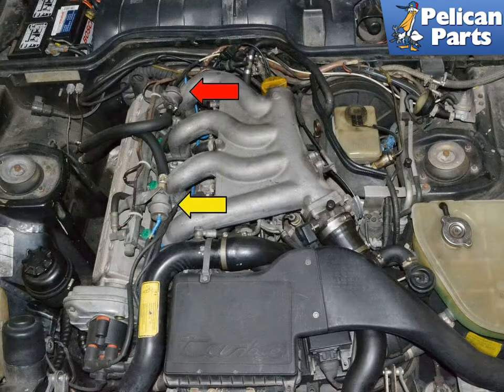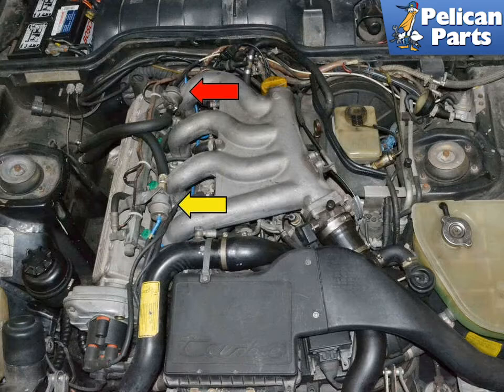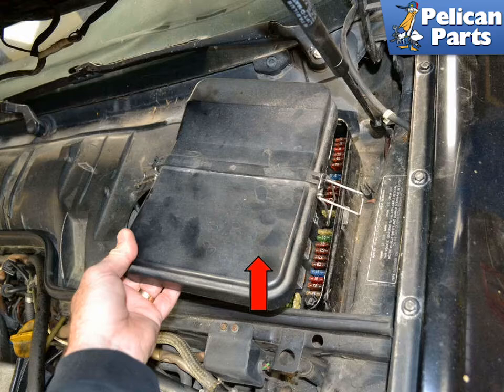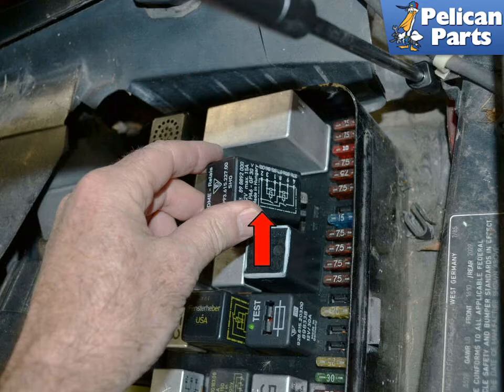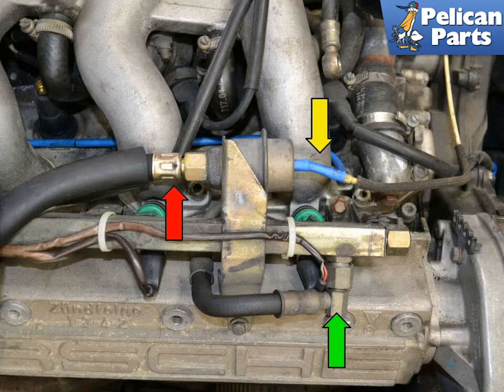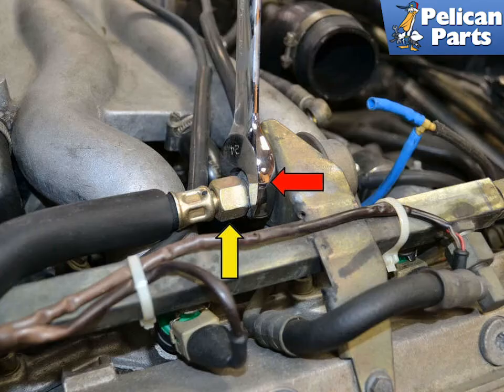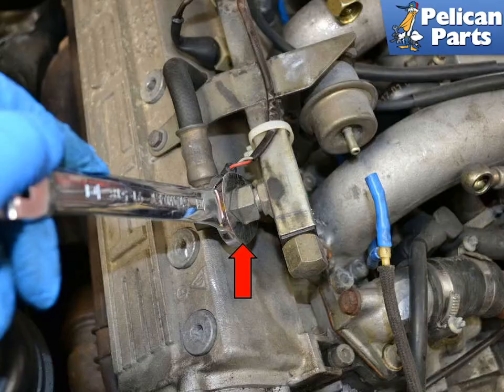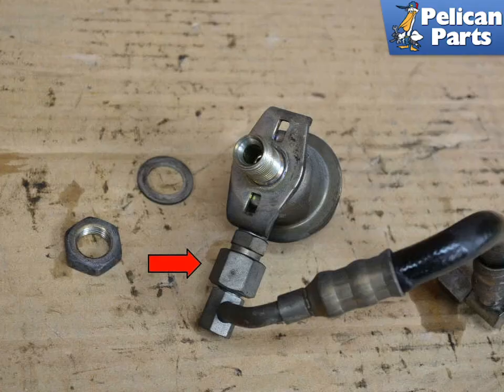Porsche 944 Turbo Fuel Pressure Dampener Replacement (1986 - 1989)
The fuel pressure dampener is designed to smooth out pulses in the fuel system.
Each time an injector fires there is a slight pulse of negative pressure in the system and the pressure dampener is designed to smooth out these pulses and keep the pressure constant.

Replacing it is easy just make sure to use care when working while it is in its mount on the rail. The rail mount is not very strong and prone to failure if you put too much force on it. Make sure to support both the lines and the dampener when working and do not put any force on the bracket.

Be prepared: Work in a well ventilated area. Keep a fire extinguisher near you at all times and know how to use it correctly. No sparks or open flame around and if you smoke now would be a really good time to quit: at least for the half hour it might take you to perform this job.

Just as with the fuel filter, injectors, or any other component of the fuel system, it's best to relieve the fuel system of any pressure before you go opening it up. You can do this by opening the fuel filler cap and/or removing the fuel pump fuse from the car's fuse panel and then starting the car and allowing it to idle until it runs out of fuel. Also, be sure to use some protective gloves and goggles whenever you're working with fuel.

Make sure to wear gloves and proper eye protection. Some fuel will spill out no matter what you do so be prepared to catch it with some rags and dispose of the rags in accordance with the regulations in your area. Never store fuel socked rags anywhere; they are very dangerous.